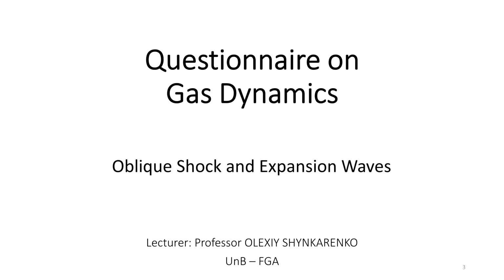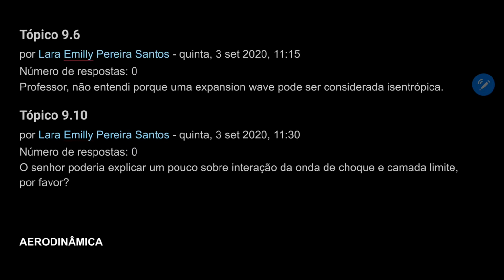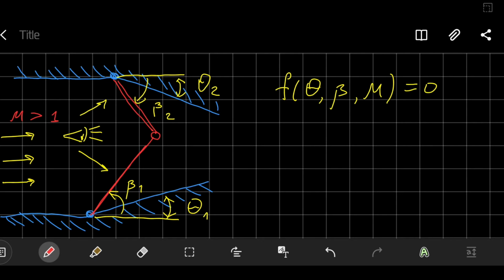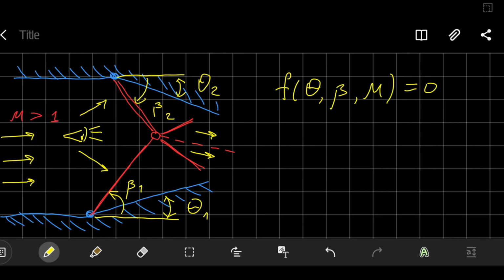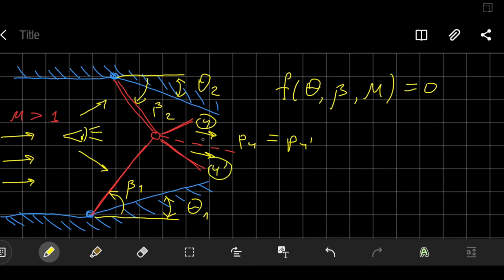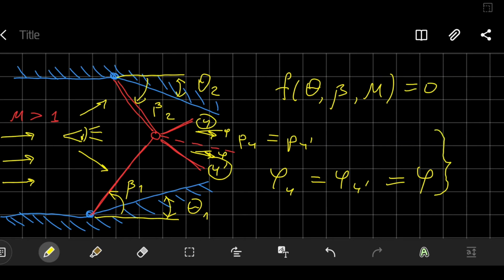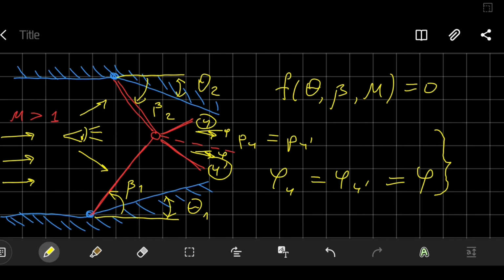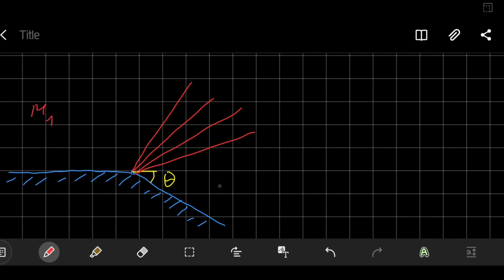Questionnaire on Gas Dynamics 5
Chapter 9: Oblique Shock and Expansion Waves

0:00 Introduction
0:25 Left-running and right-running shockwaves, concept of the shockwave interaction model
5:12 Why are the expansion waves isentropic?
7:21 Oblique shockwave and boundary layer interactions

Recommended literature: Shock Wave-Boundary-Layer Interactions (Cambridge Aerospace Series Book 32) 1st Edition, 480 pages, 2011, ISBN-13: 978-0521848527